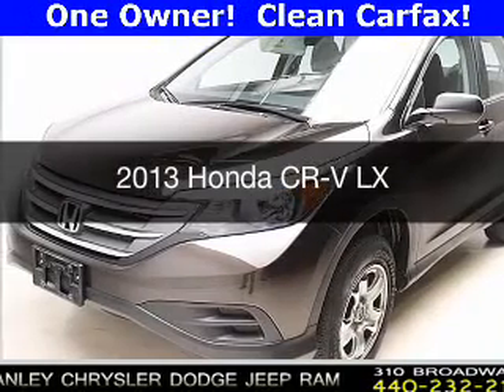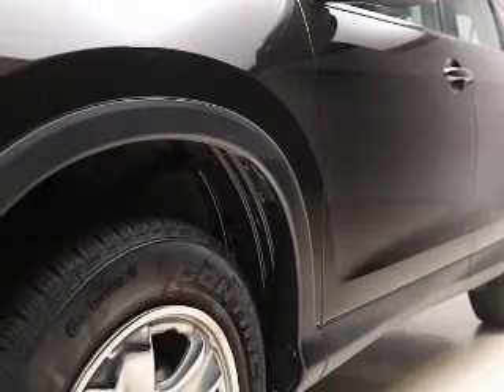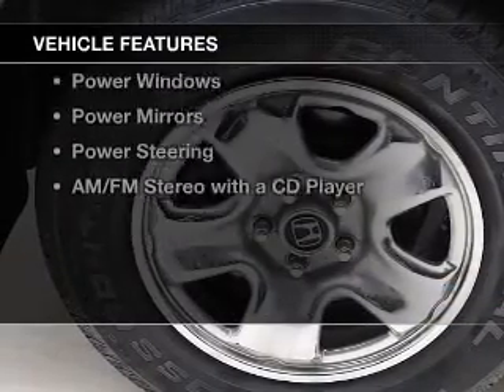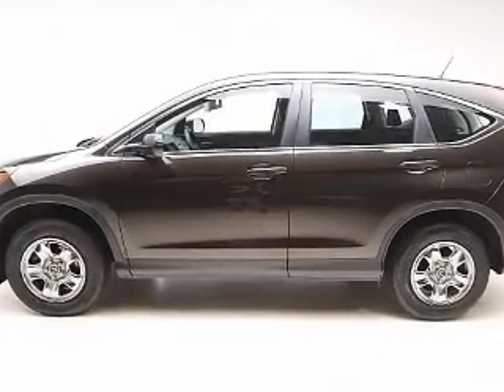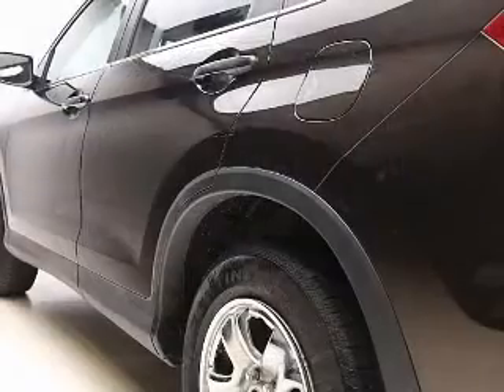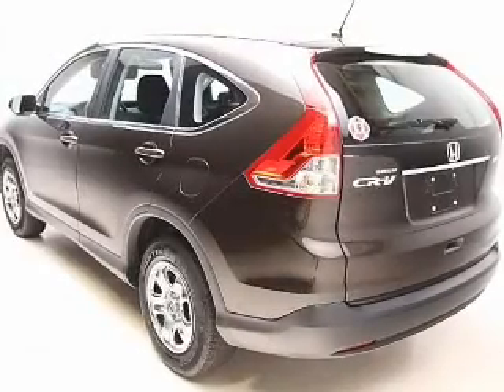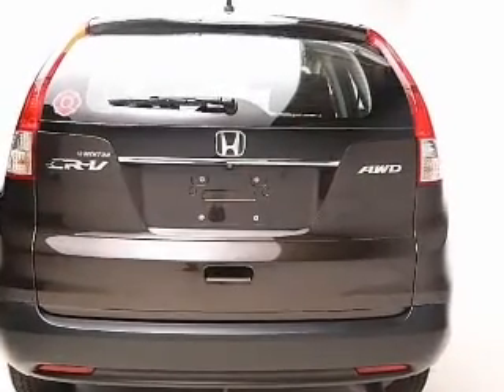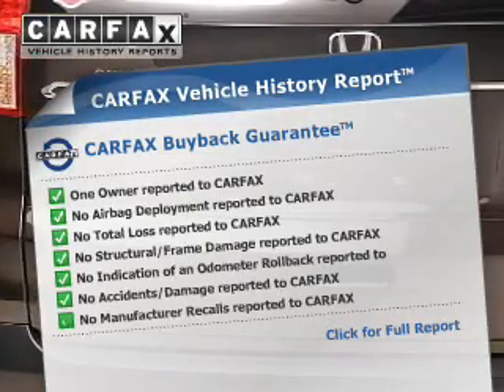2013 Honda CR-V - Bedford OH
Year: 2013
Make: Honda
Model: CR-V
Trim: LX
Engine: 2.4 L, 4 cylinder
Transmission:
Color: Gray
Mileage: 20892
Address:
123 Broadway Avenue